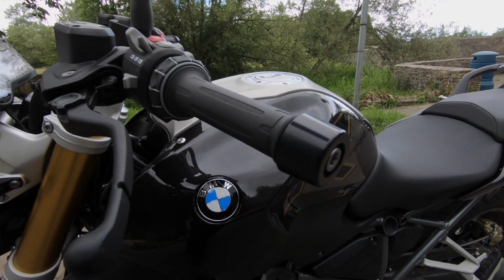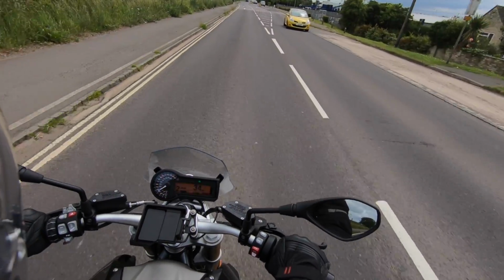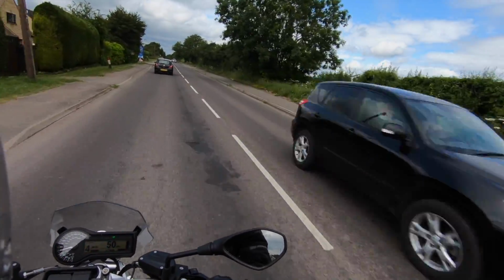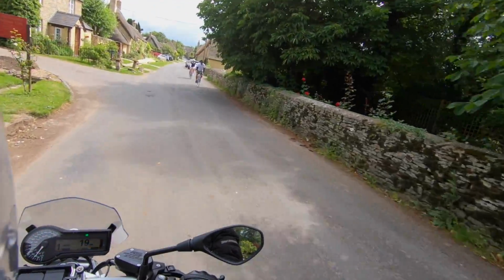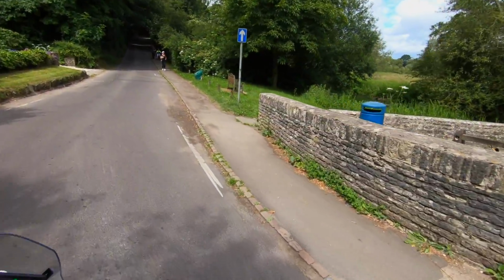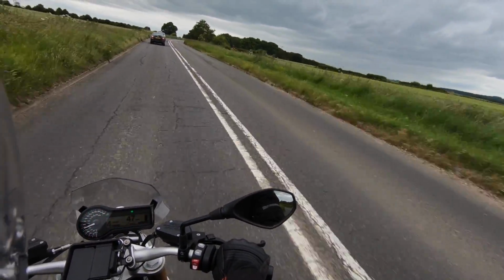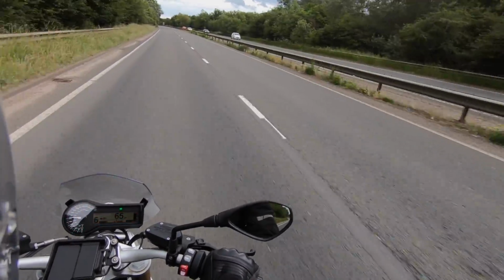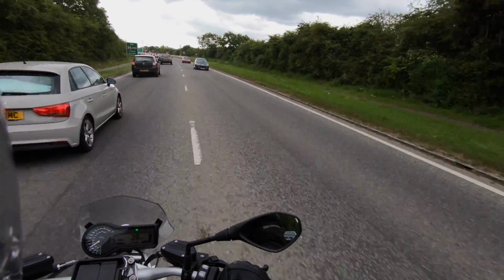New 2018 BMW R1200R review and some thoughts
Took out the BMW R1200R for a spin after riding the S1000R. Hope you like the video :)